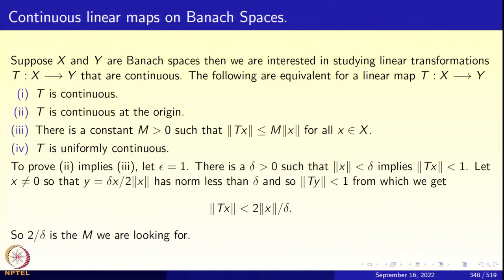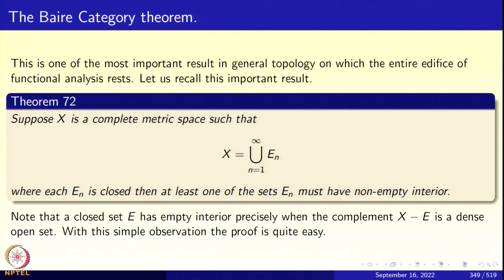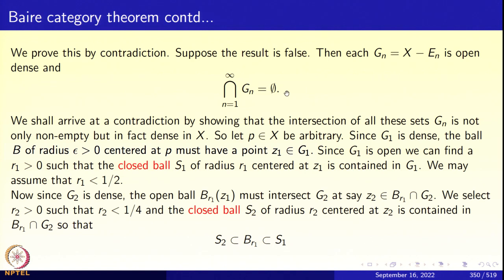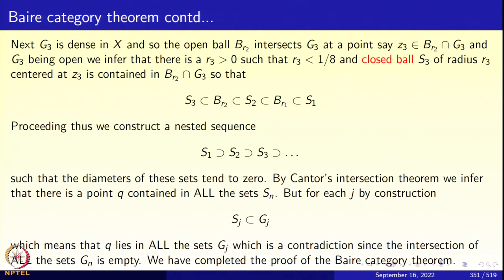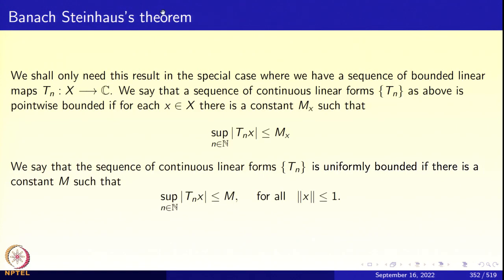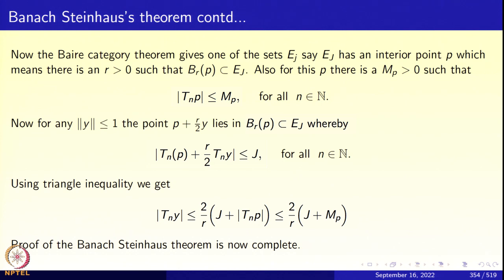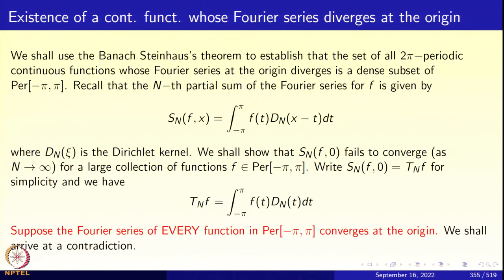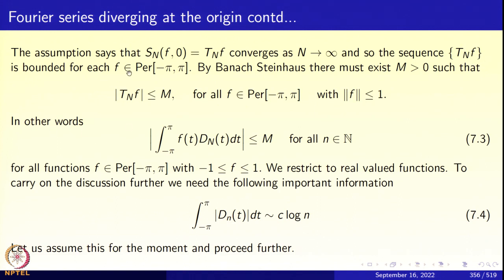Week 8: Lecture 38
Week 8: Lecture 38: The Banach-Steinhaus' theorem